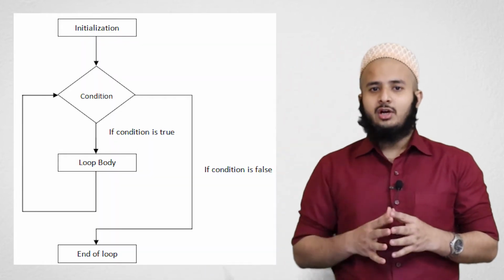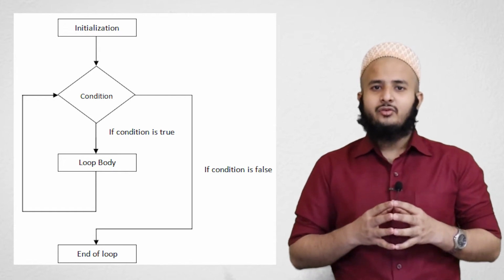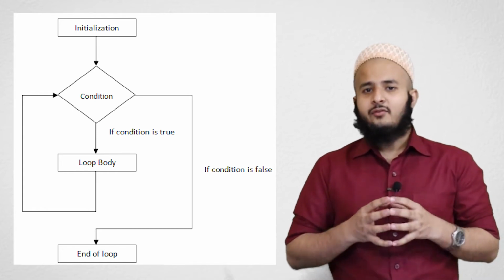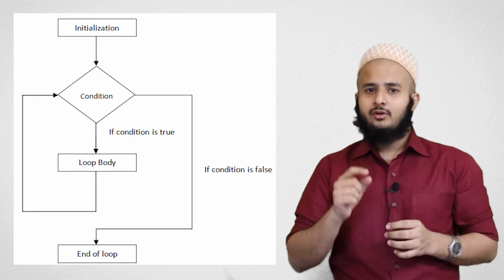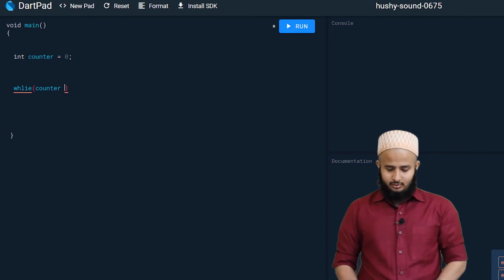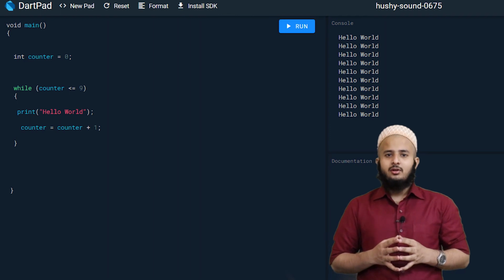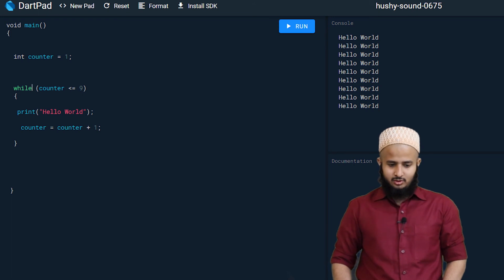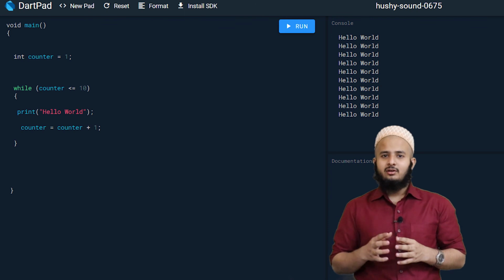#13 Dart Tutorial for Beginners | While Loop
Topics covered in this video :
00:00 Intro
00:17 flow chart of while loop
02:55 example of while loop